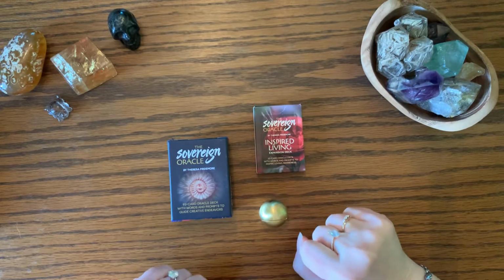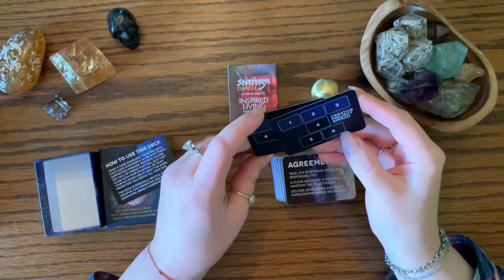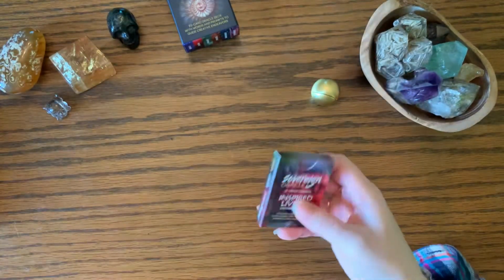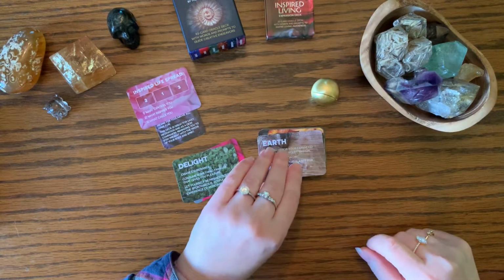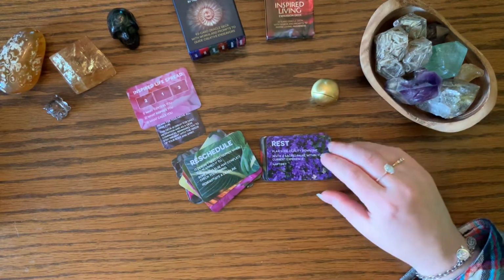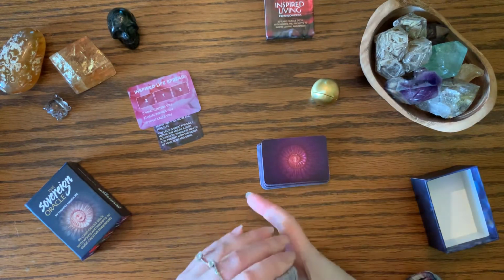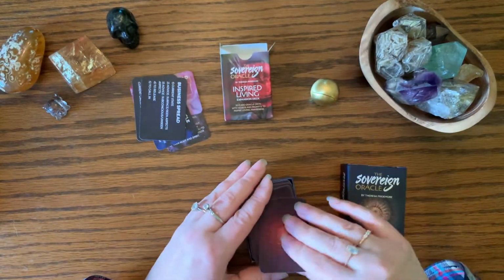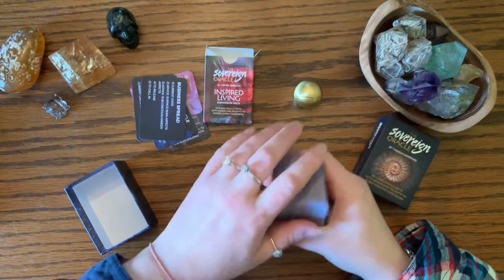The Sovereign Oracle and Inspired Living Expansion Pack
A quick look at these adorable decks!